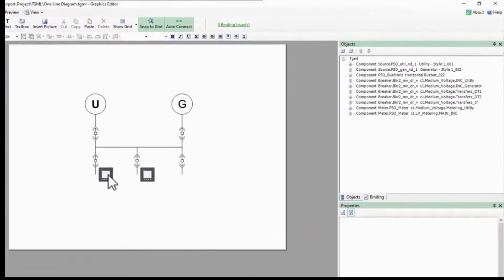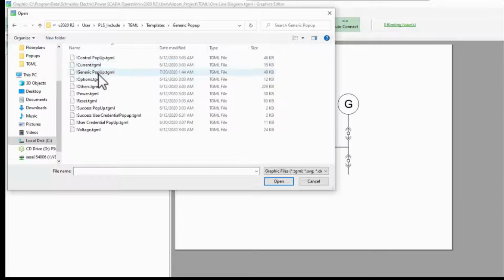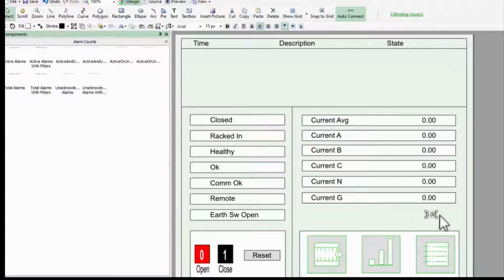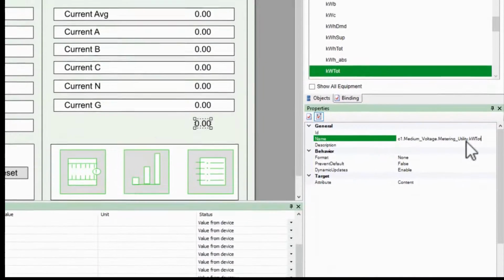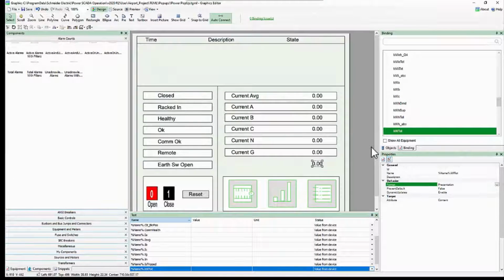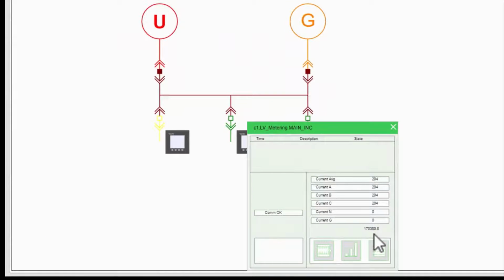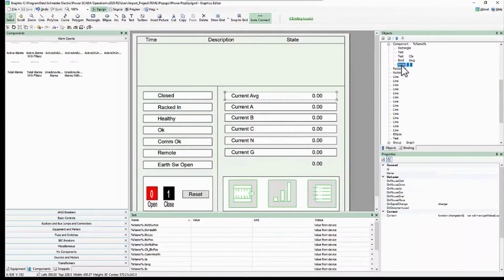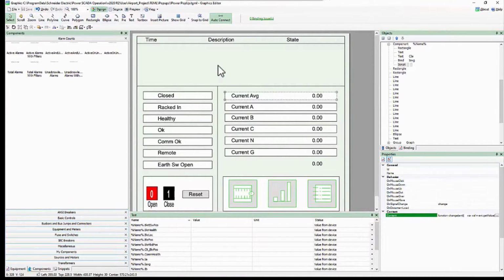EcoStruxure Power Operation: Ch7 - Create a Custom Device Pop-Up | Schneider Electric Support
Many times we will add devices to our projects for which the standard pop-up does not display all the data that we want to see. In these situations, we need to create our own custom pop-up. This demonstrates the usage of a generic pop-up template and customizing it to include custom data that will design a custom pop-up which can be used along with standard components.